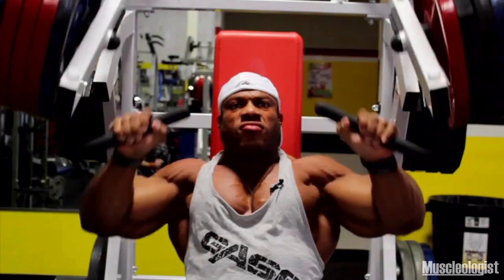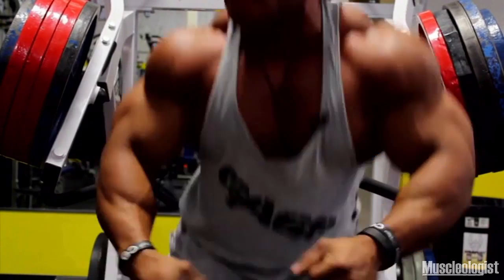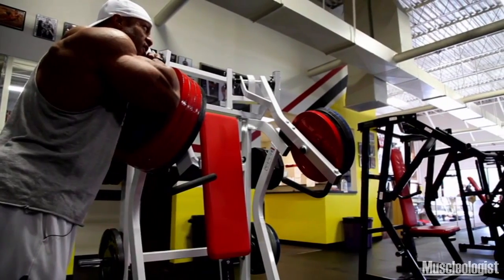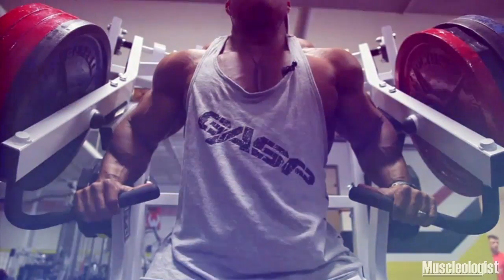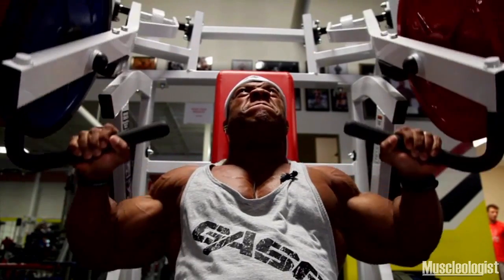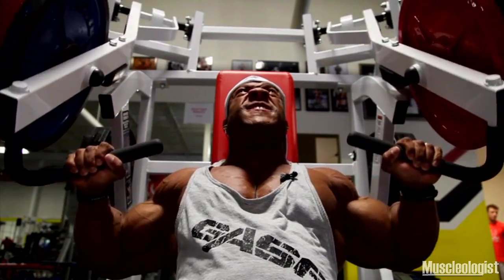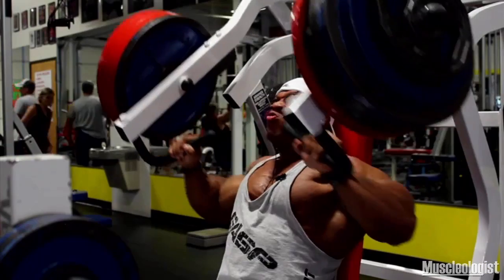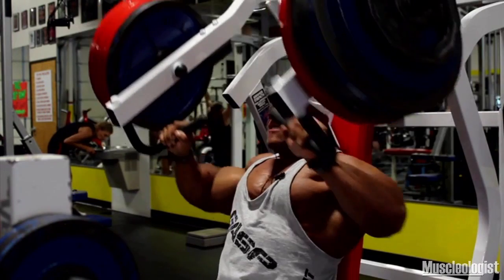Phil Heath Using The Incline Chest Press Machine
Phil Heath is using the incline chest press machine a few weeks before the Mr. Olympia Contest.

Exercise Information
Main Muscle Worked: Chest
Other Muscles: Shoulders, Triceps
Equipment: Machine
Mechanics Type: Compound
Force: Push

To do this exercise load an appropriate weight onto the pins and adjust the seat for your height. The handles should be near the top of the pectorals at the beginning of the motion. Your chest and head should be up and your shoulder blades retracted. This will be your starting position. Press the handles forward by extending through the elbow. After a brief pause at the top, return the weight just above the start position, keeping tension on the muscles by not returning the weight to the stops until the set is complete.